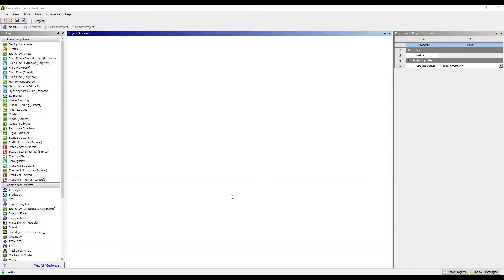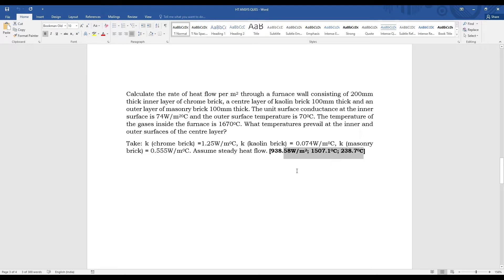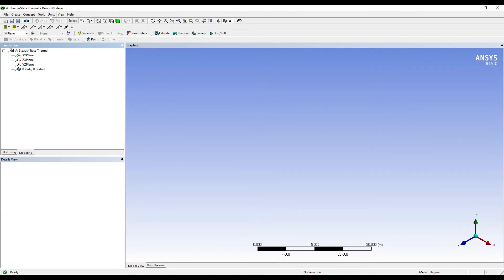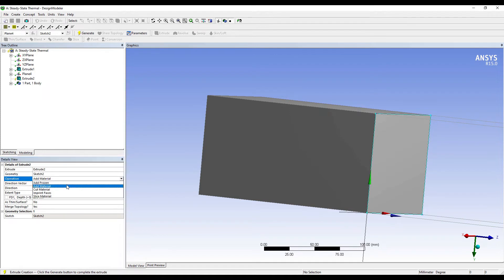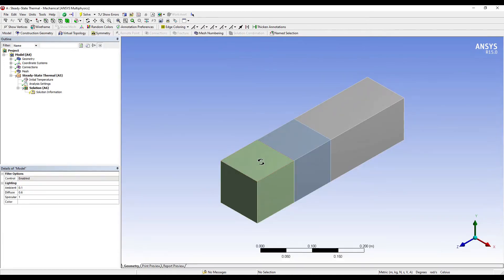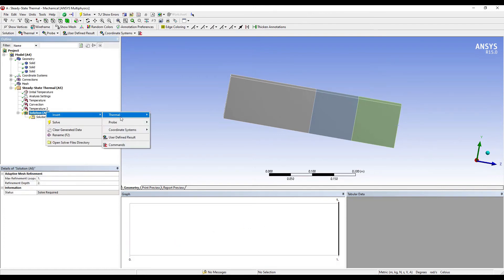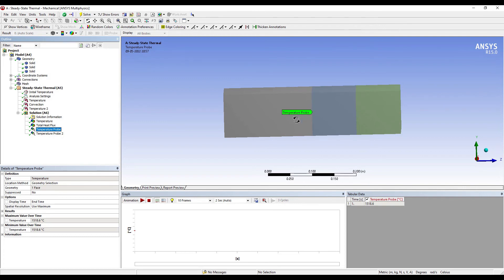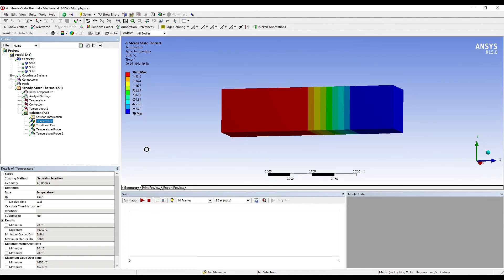Steady State Thermal I Composite Wall I Convective Heat Transfer Coefficient | ANSYS tutorial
Composite Wall I Convective Heat Transfer Coefficient I Thermal Conductivity | Steady State Thermal I ANSYS Workbench

This video shows how to calculate heat flow through a composite brick wall considering convection effect on the wall using Steady-State Thermal Analysis of ANSYS Workbench.

0:00 intro and expected results
0:18 problem statement
1:39 Setup for Thermal Analysis
2:46 Geometry and cross-section
5:09 modeling and meshing
6:00 Boundary conditions
6:34 Solving
7:43 analysis of results comparison to theory